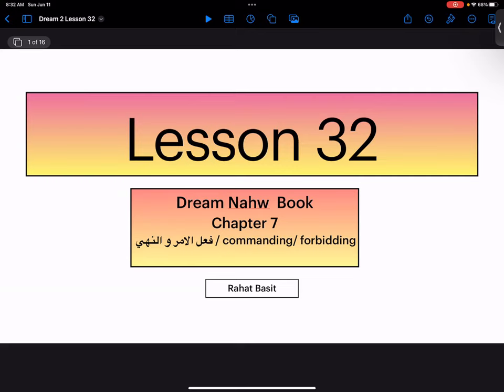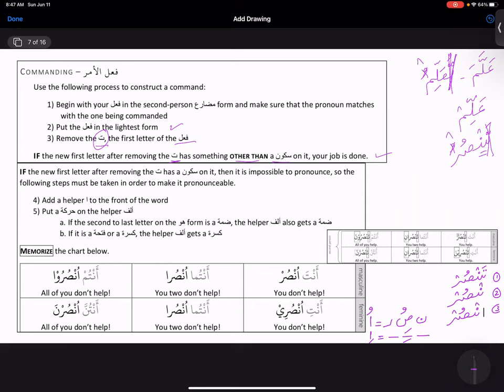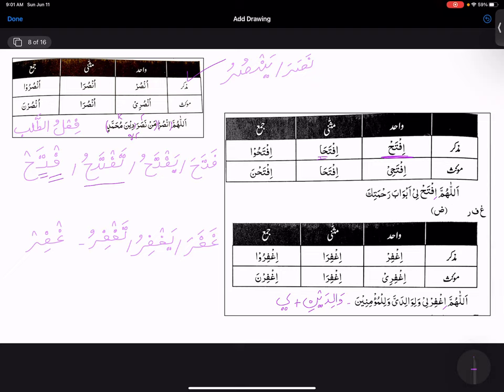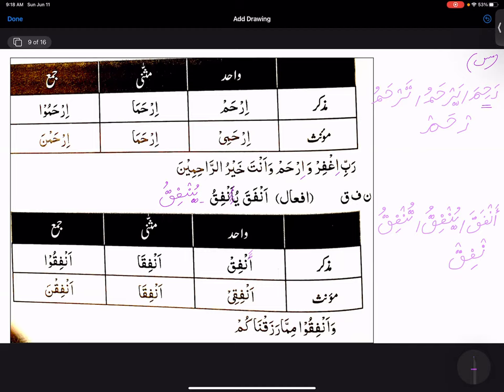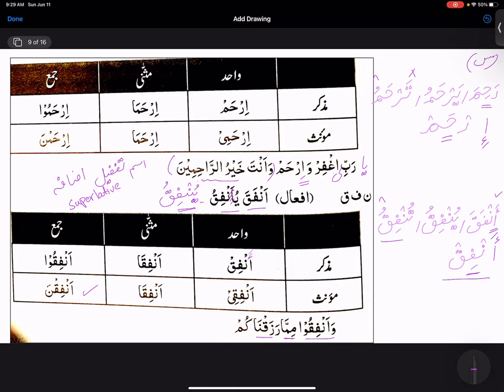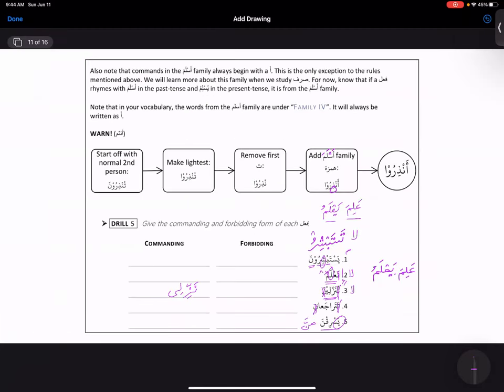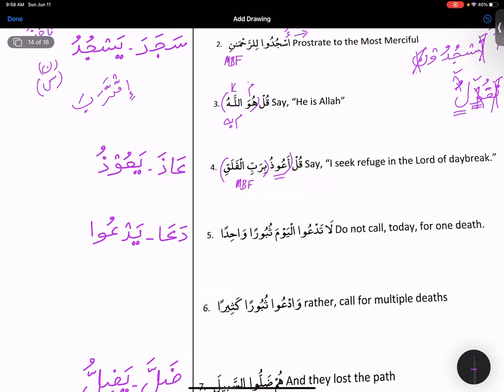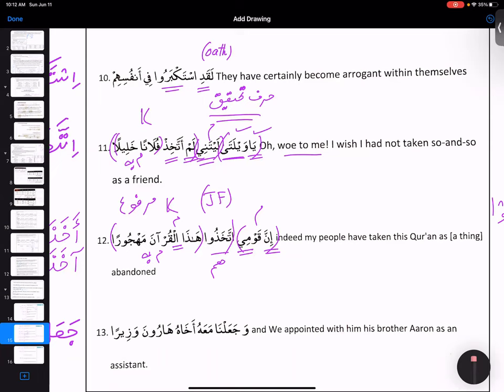Dream 2 Lesson 32 part 2